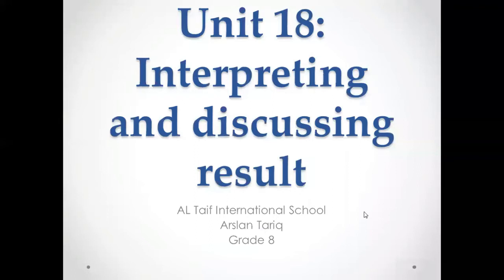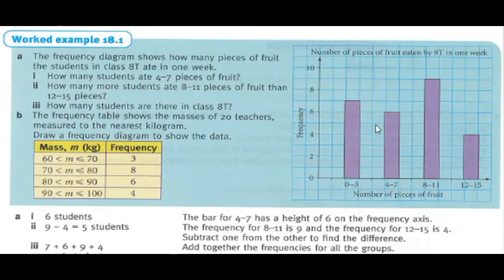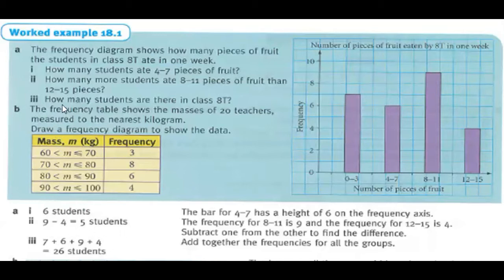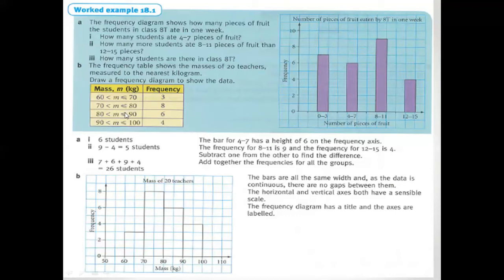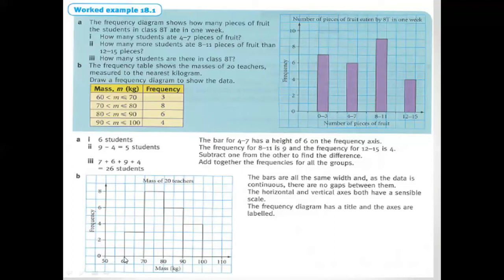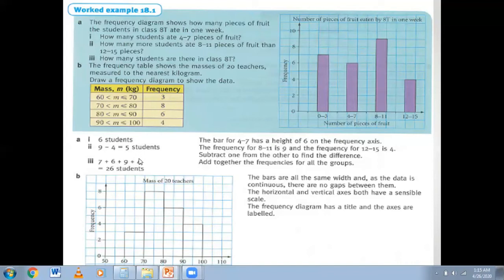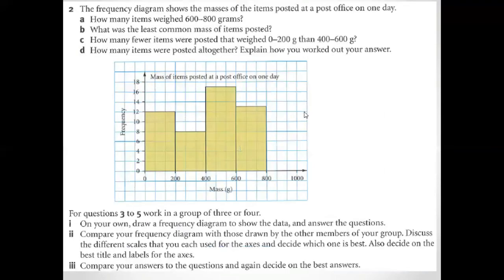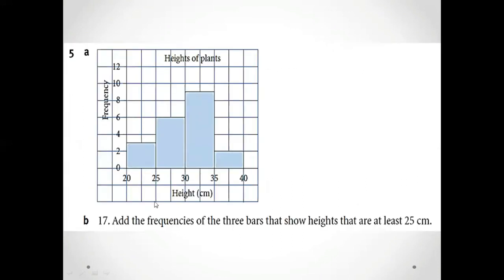How to interpret and drawing frequency diagrams?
A frequency diagram, often called a line chart or a frequency polygon shows the frequencies for different groups. ... To plot a frequency polygon of grouped data, plot the frequency at the midpoint of each group.

Step 1: Make a table with three separate columns. Since the range in data values is not that great, intervals will be in groups of five. Step 2: Looking at the data, tally the number of times a data value occurs. Step 3: Add the tally marks to record the frequency.